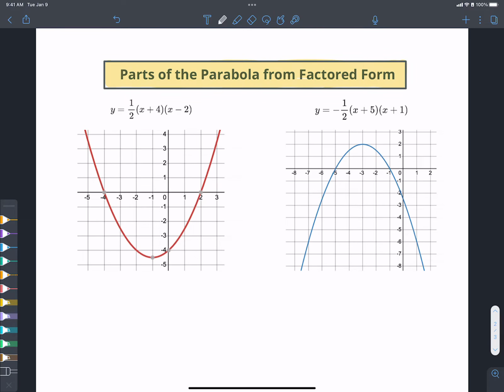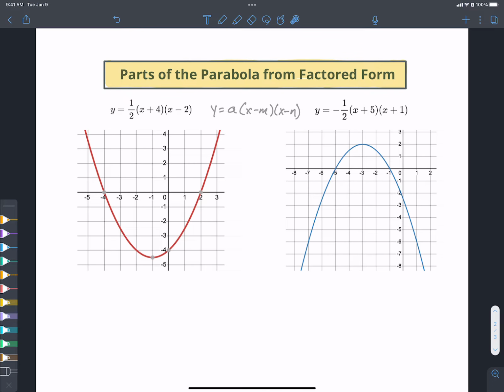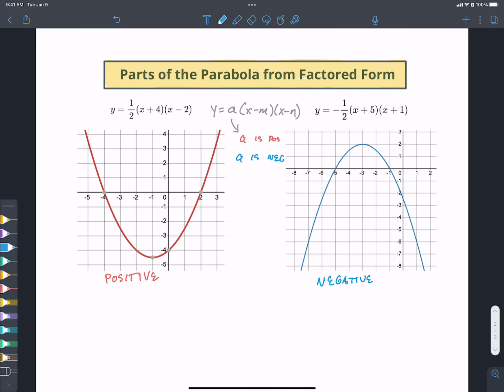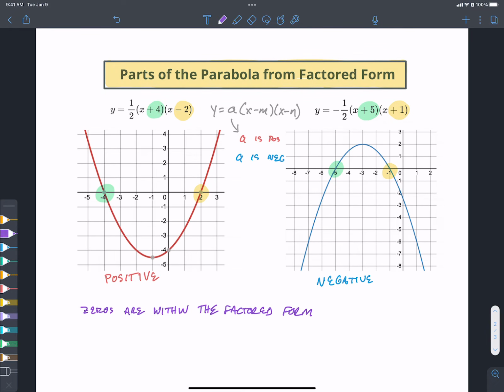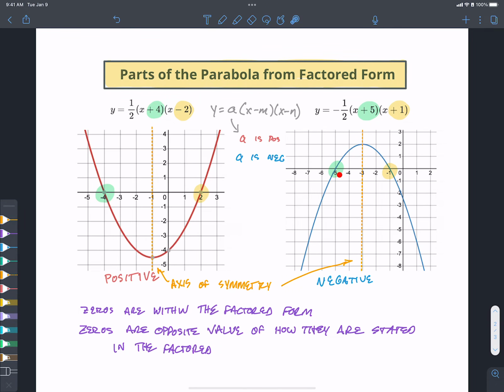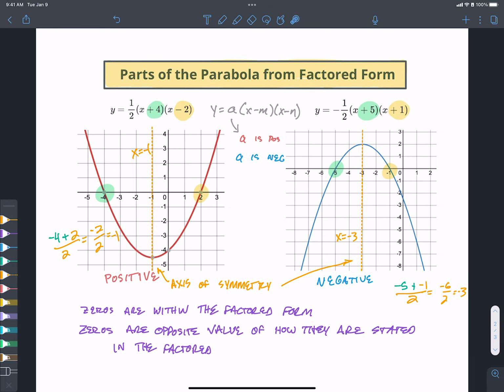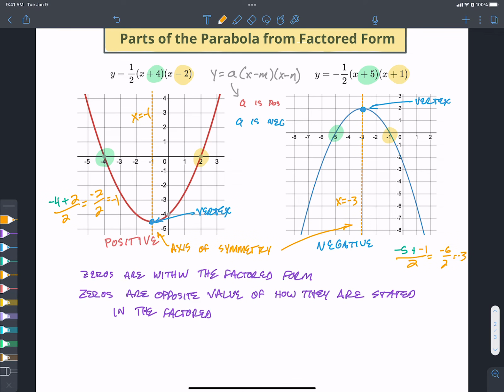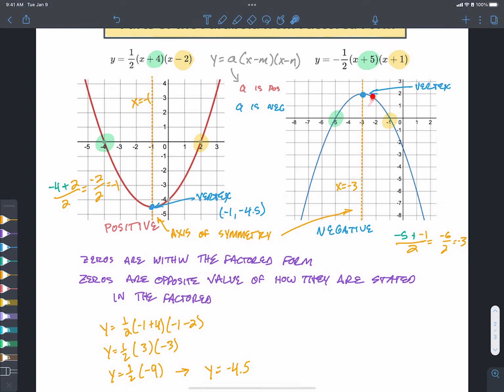The Parts of a Parabola: Factored Form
This video talks about how you can identify the different parts of a parabola from the factored form of the quadratic equation. This includes the how to tell if it is positive or negative and how to find the zeros, axis of symmetry, and vertex.